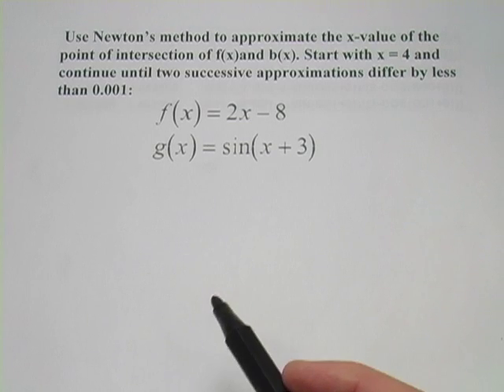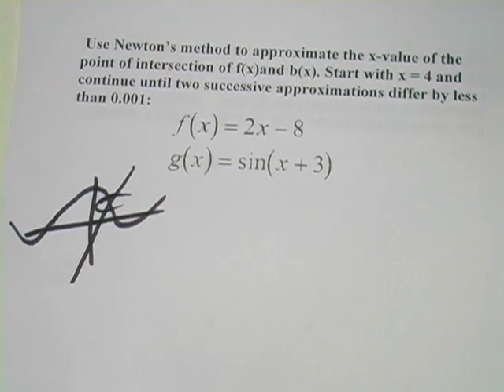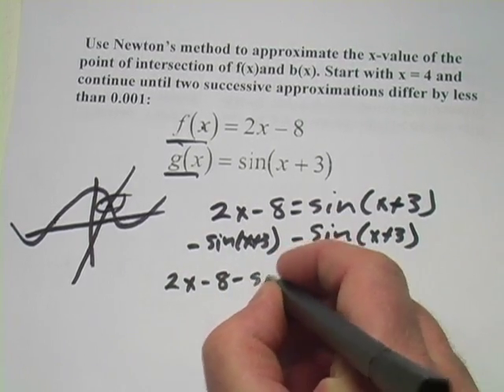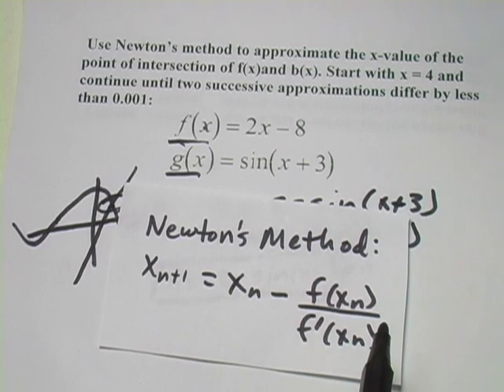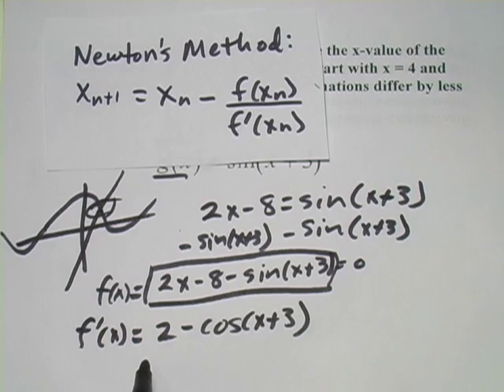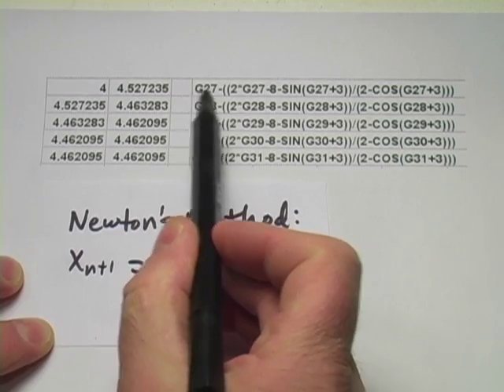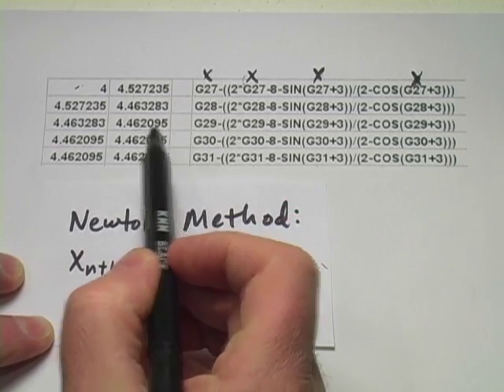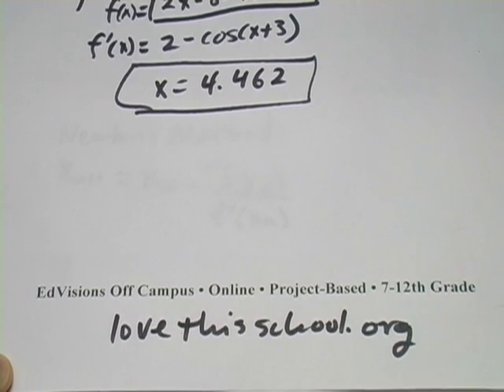Calculus: Using Newton's Method to Find the Point Where Two Functions Intersect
How to use Newton's method to find the point of intersection of two functions